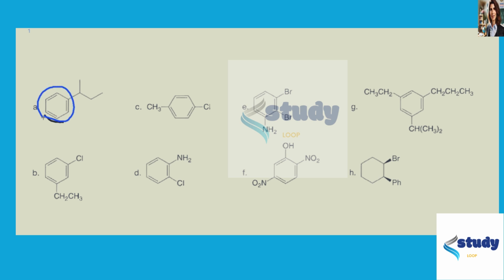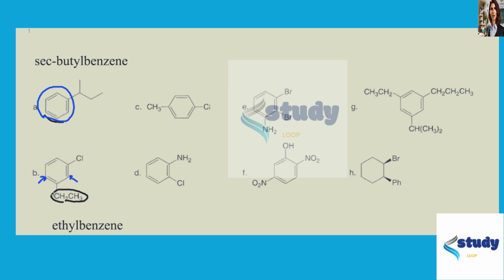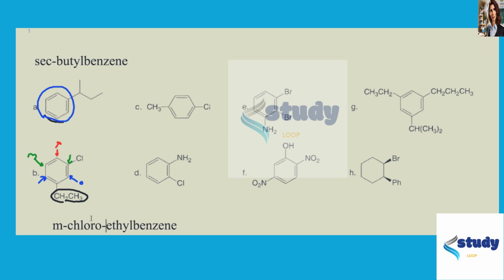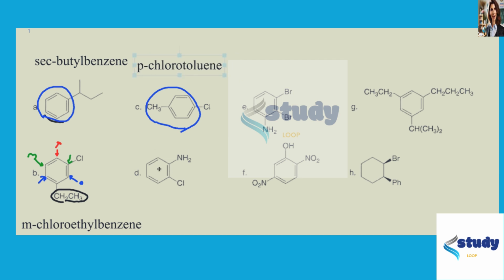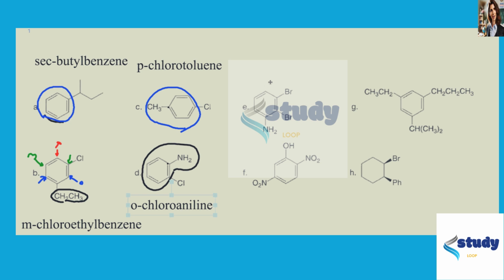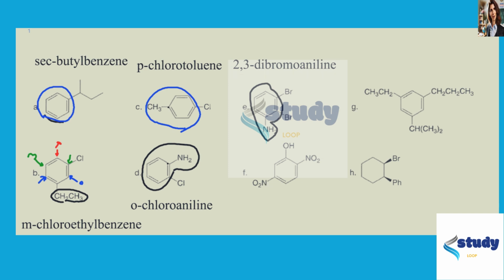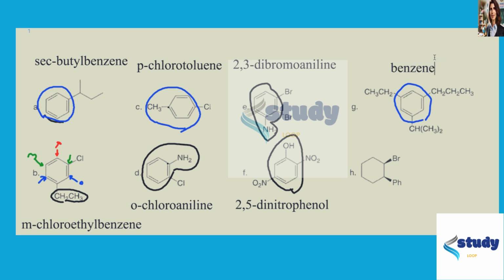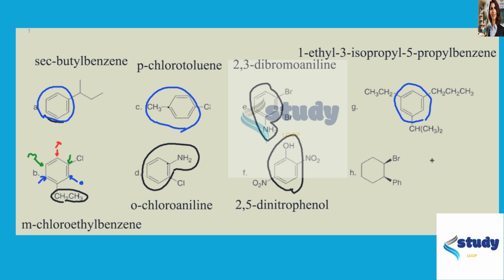[Chemistry] Give the IUPAC name for each compound.